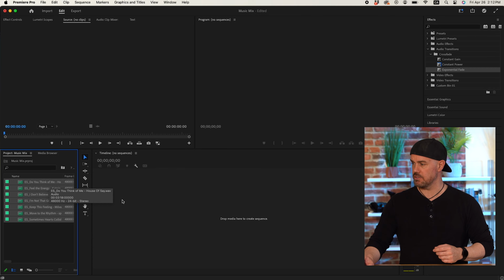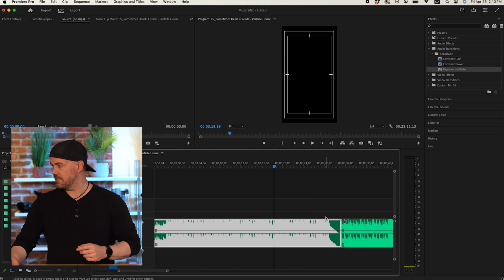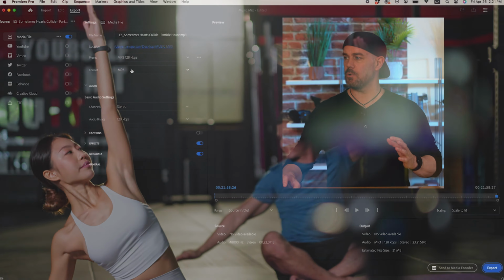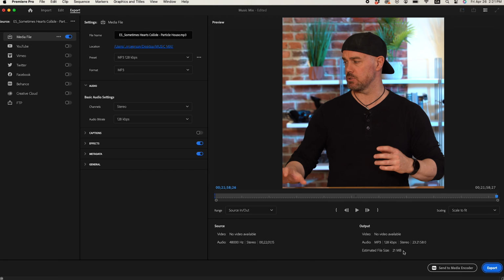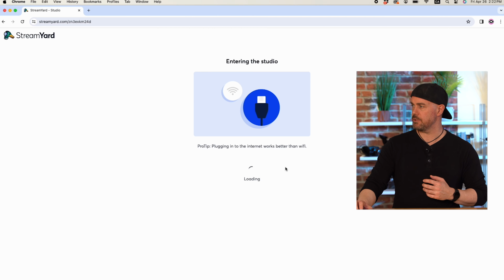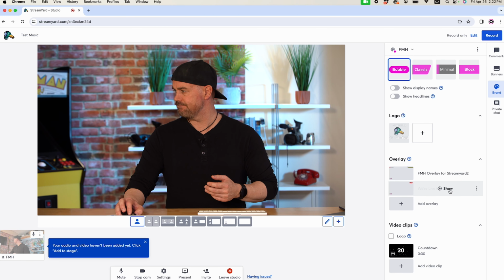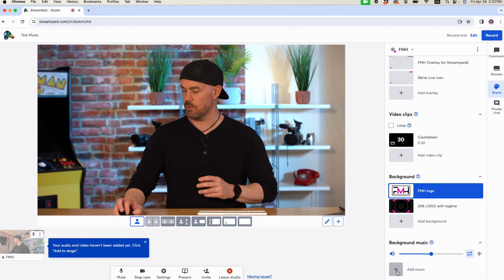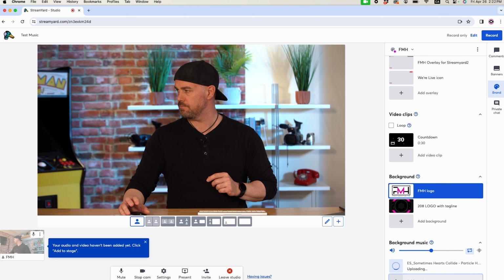How to Add Music to LIVE WORKOUTS (VERY EASY)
One of the MOST ASKED questions we get in the comments section!! Todays video lays out how you can "LEVEL UP" your Livestreams by adding crystal clear background music. Very quick and easy to do!!

Have questions? Be sure to leave them in the comments.

THE GEAR I USE:

Sony a7 III Full-Frame Mirrorless Camera
Blackmagic Pocket Cinema 6K
Wireless Mics for Workout Shooting
Audio Recorder I Use
Sony 18-105mm F4 G OSS Lens
Sony 70-200mm Lens
PRO Led Video Lights
Dimmable Ring Light
Manfrotto 290 Light Tripod
Smart Phone Adjustable Mount
LaCie Rugged USB 3.0 2TB External Hard Drive
Vlogging/Livestream Mic
RODE Camera Mounted Mic
Color Gels for background lighting

Become a member and fast track your channel to a money making fitness brand: